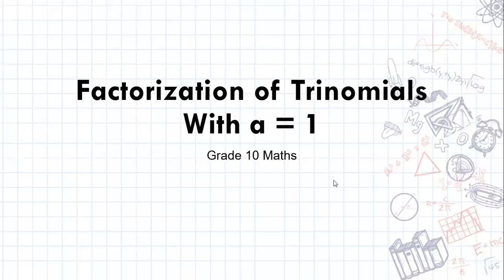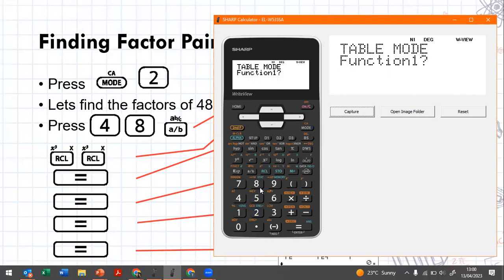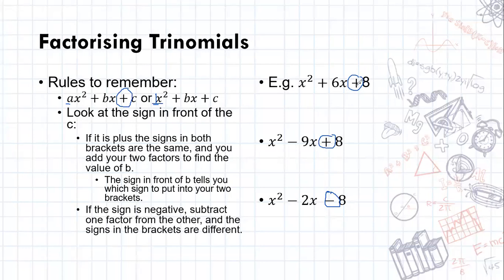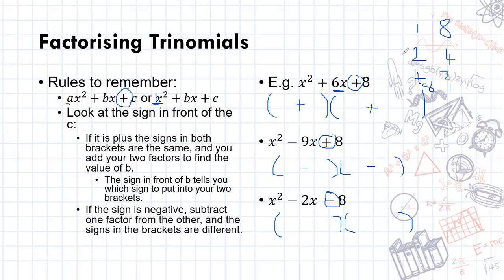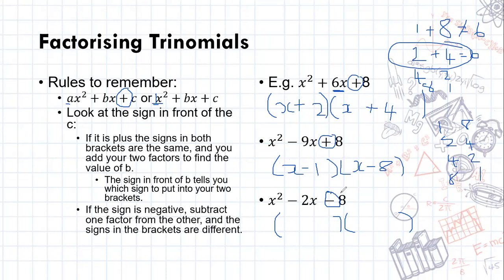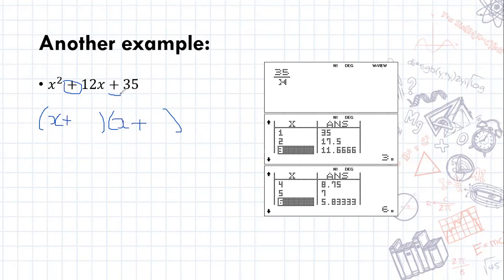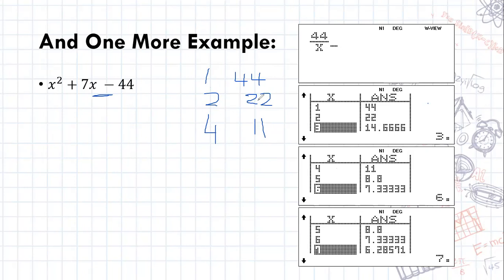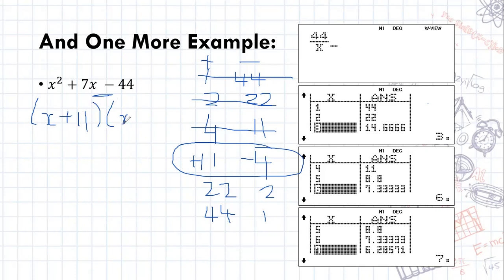Factorising trinomials when a=1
This video shows you how to factorise trinomials when the value in front of the x^2 is 1. Our next video will explain how to factorise trinomials when the a value is not 1.